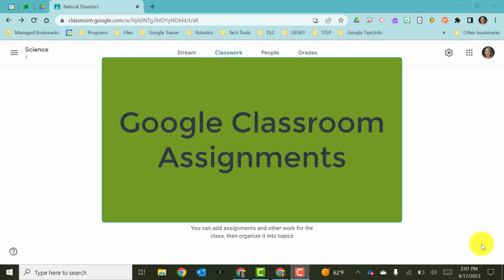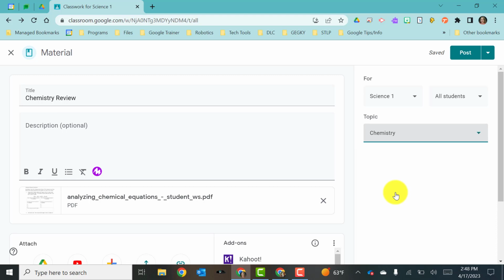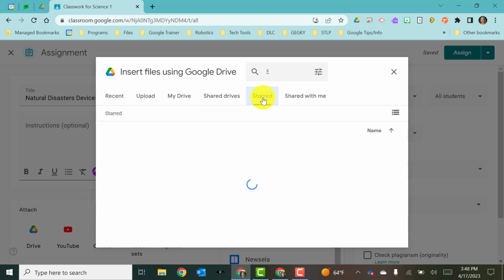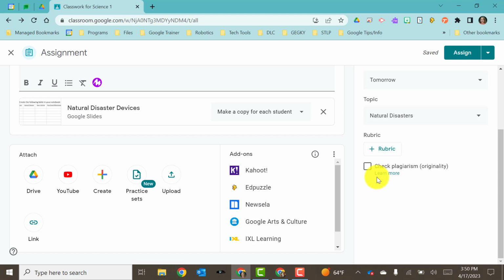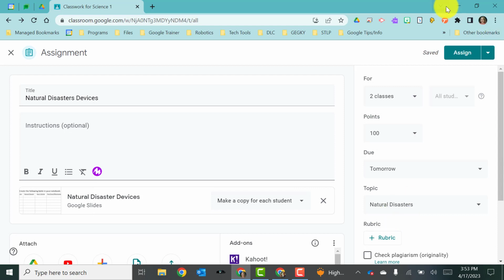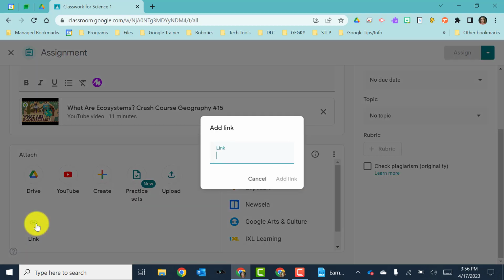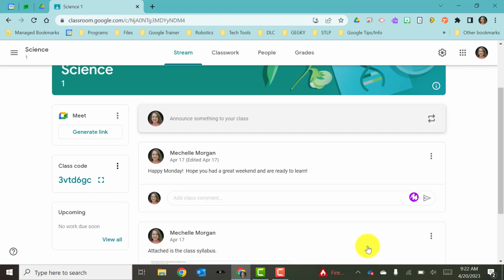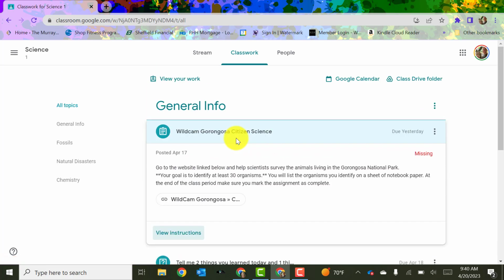GCE LV1 L4-Google Classroom Assignments